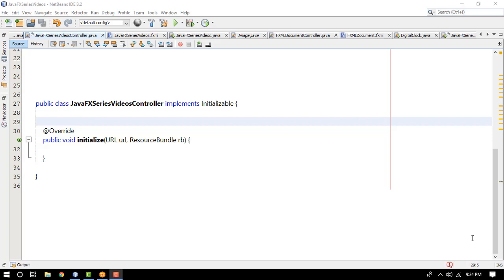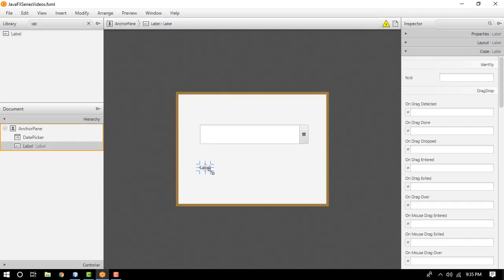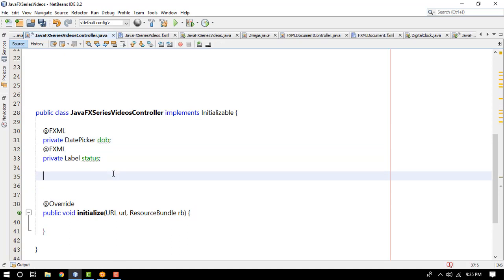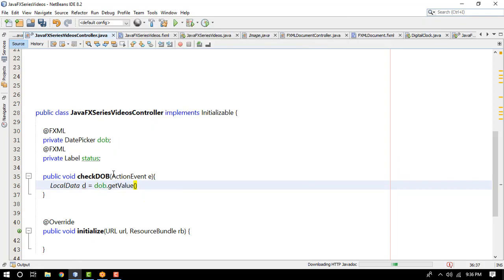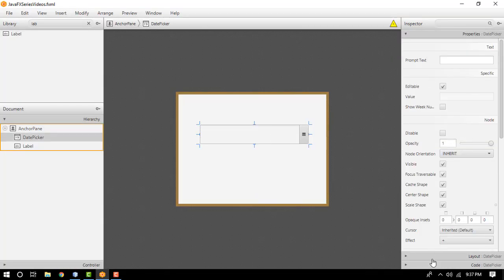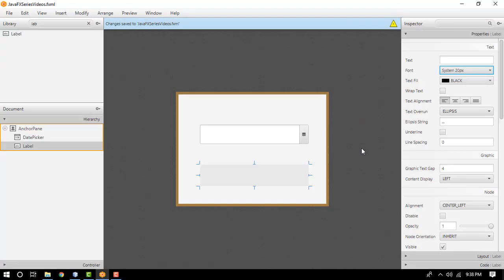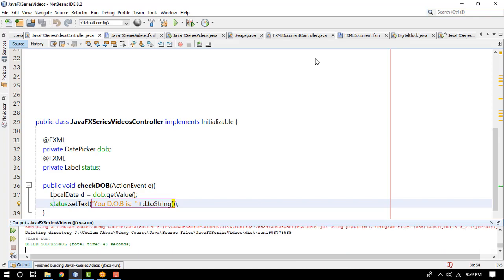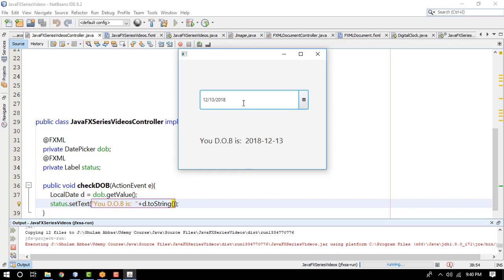JavaFX GUI Crash Course #25 - DatePicker in JavaFX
In this video we are going to see that how we can use DatePicker in JavaFX with help of some coding examples. So watch complete video.